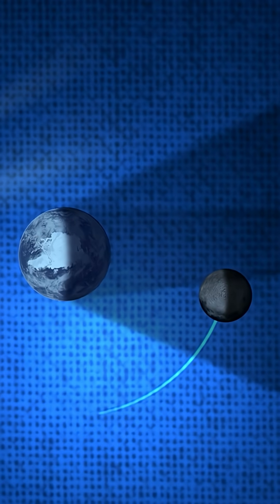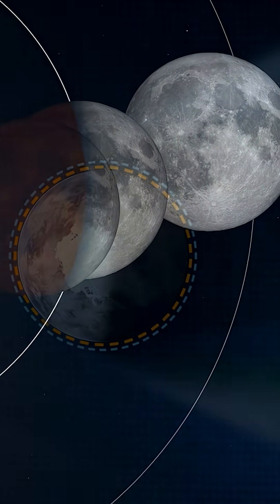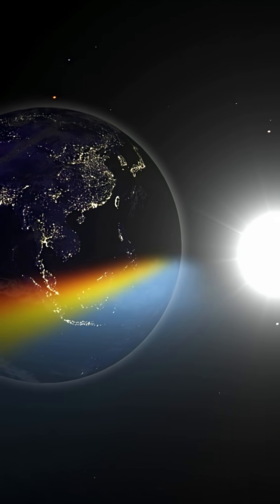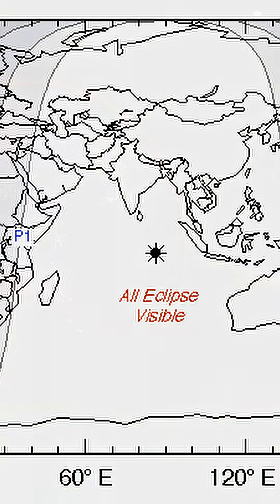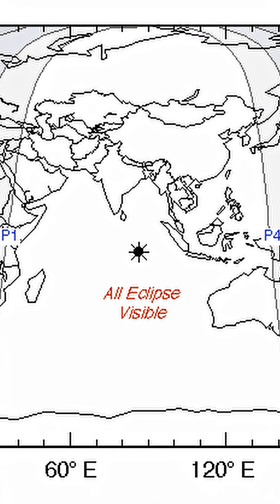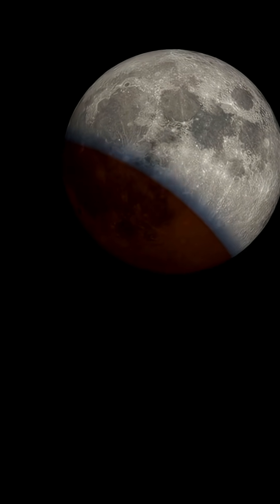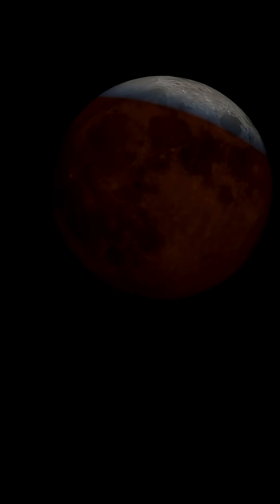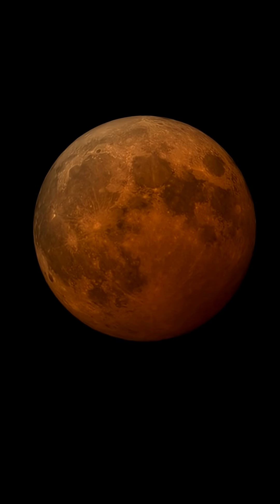The Moon Turns Blood Red Tonight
Let us know if you are able to see it!